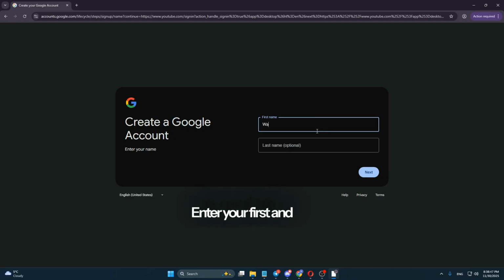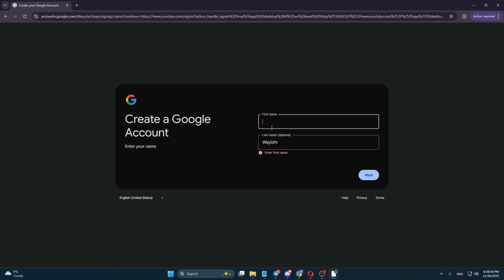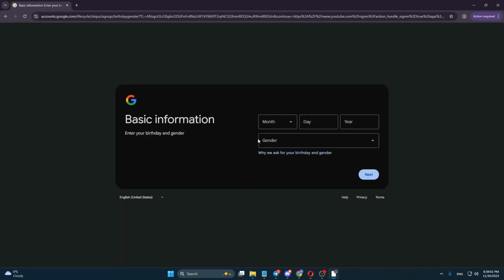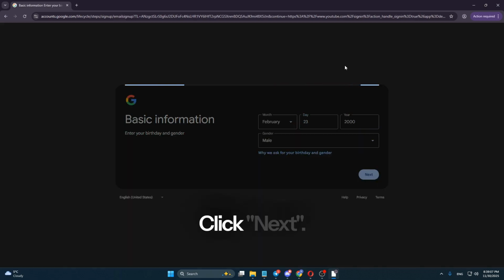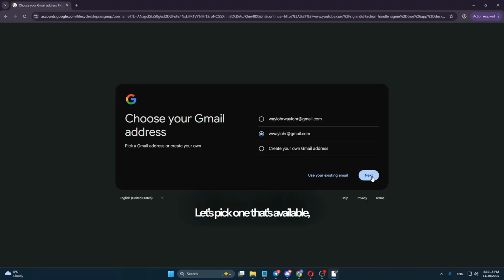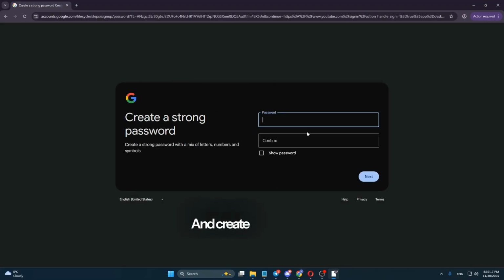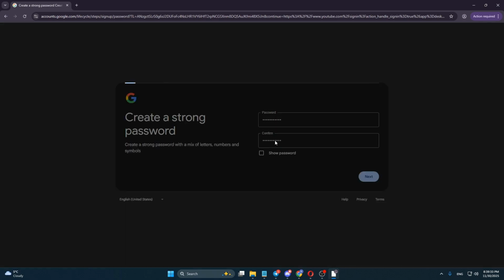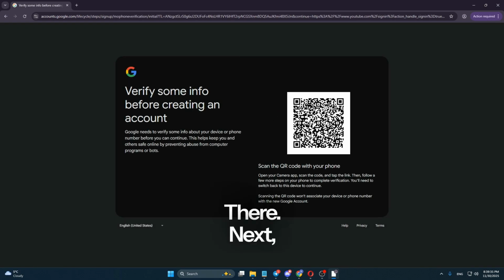How To Create A YouTube Account — Complete Guide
Learn how to create a YouTube account with this complete guide. Follow our step-by-step instructions to set up your account correctly, customize your profile, and start uploading or watching videos immediately. Perfect for beginners who want to understand the full process and avoid common mistakes. Create and manage your YouTube account easily.